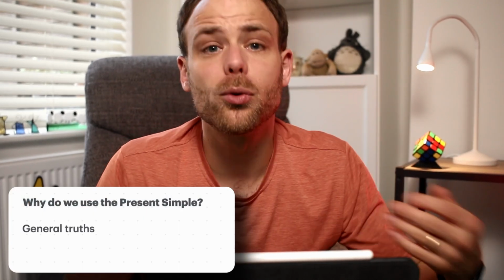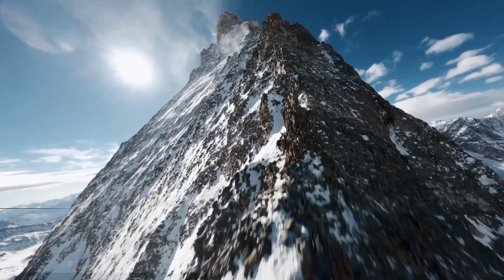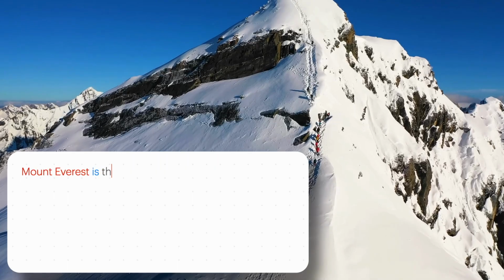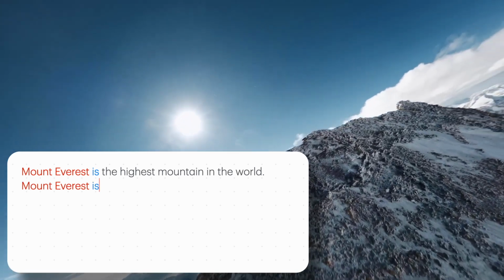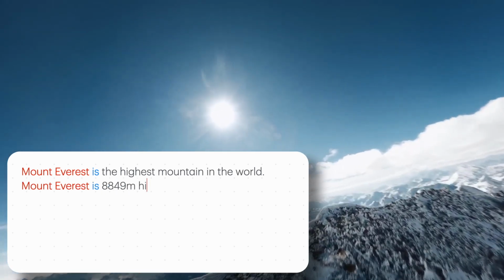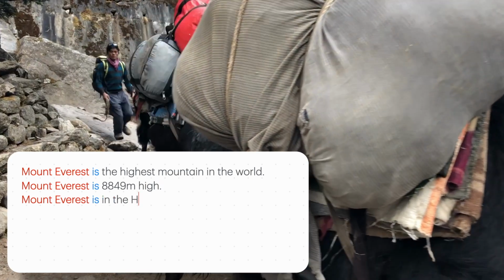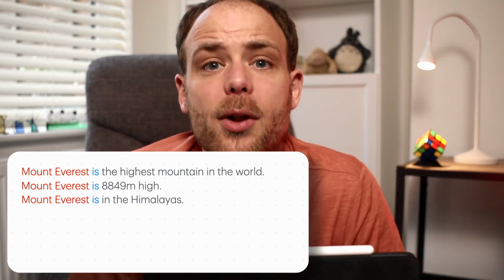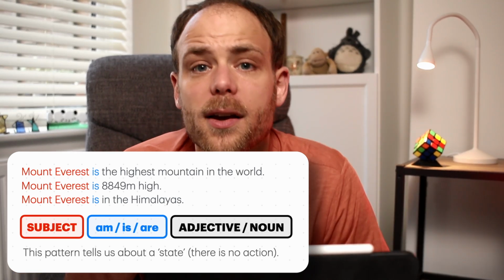Present Simple Introduction | Daily Routines, Habits and Facts Explained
🇬🇧 English

🎓 Learn the Present Simple Tense in English!
In this video, we explore how to use the present simple tense for daily routines, habits, and general truths. You’ll hear real-life examples and practical tips, perfect for English learners at the beginner and intermediate levels (A2–B1–B2).

👂 Practice listening comprehension
🗣️ Improve your speaking and pronunciation
✍️ Understand grammar through examples

📌 Key topics:
 • Present simple for daily routines
 • Common habits and how to describe them
 • General truths and stative vs dynamic verbs

Don’t forget to leave a comment: How do you eat your ice cream? 🍦😉

🇯🇵 日本語

🎓 現在形（Present Simple）を学ぼう！
この動画では、「現在形」の使い方をわかりやすく解説します。日常のルーティン、習慣、一般的な真実について英語でどう表現するのかを学びます。英語初級～中級（A2～B2）レベルの学習者におすすめ！

👂 リスニング練習
🗣️ スピーキングと発音の上達
✍️ 実例を通じて文法を理解

📌 主な内容：
 • 日常生活の現在形の使い方
 • 習慣を説明する表現
 • 一般的な真実と状態動詞と動作動詞の違い

🧠 最後に宿題もあるよ！
コメントで教えてください：アイスクリームの一番美味しい食べ方は？🍦😉